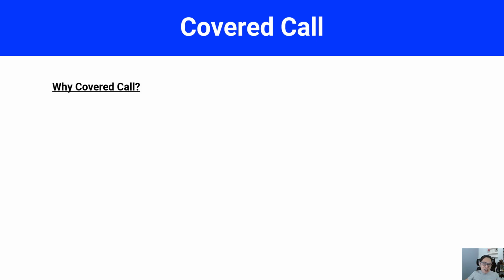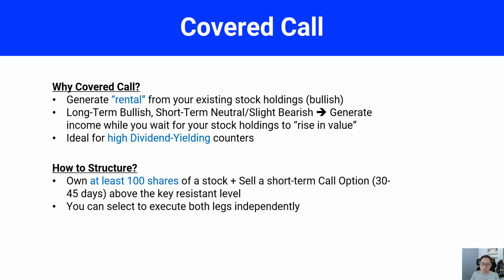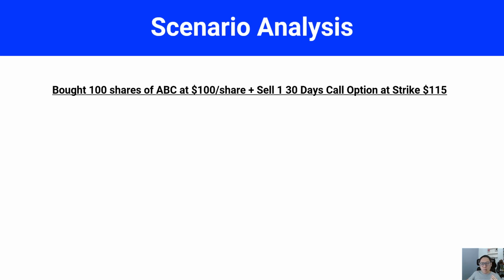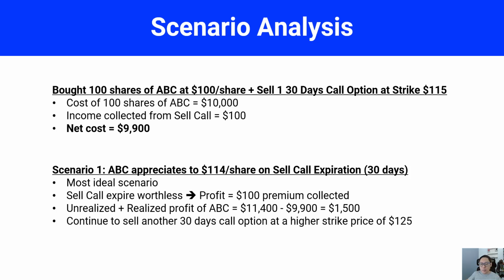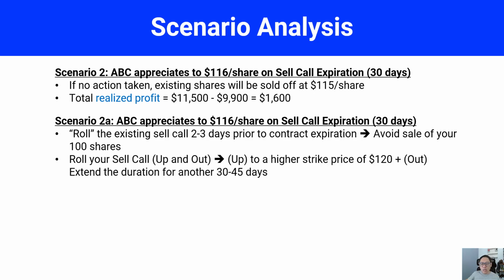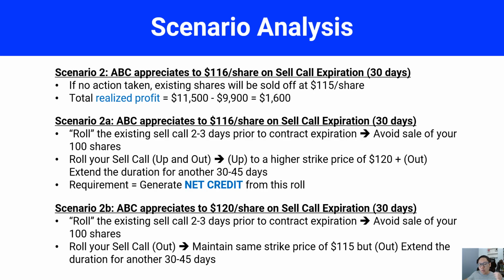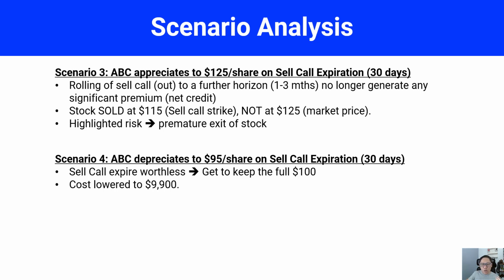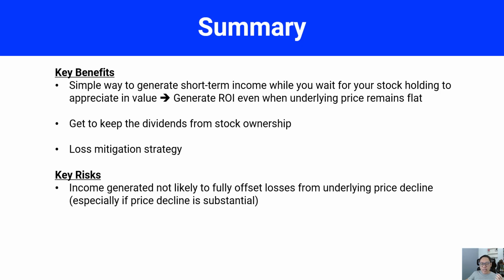Covered Call Strategy For Income. Scenario analysis on how to execute a simple covered call strategy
(Video Link)